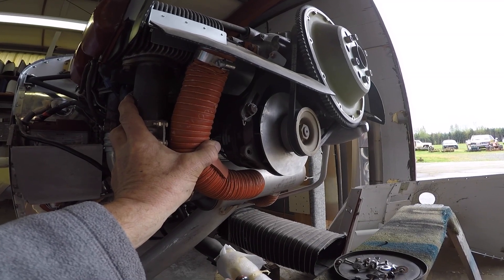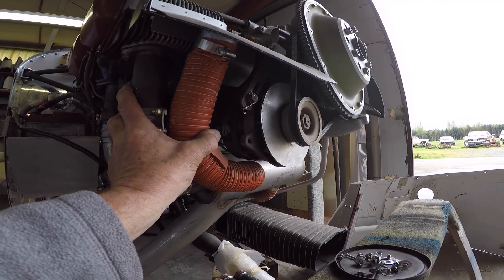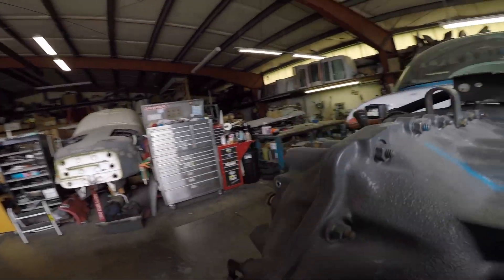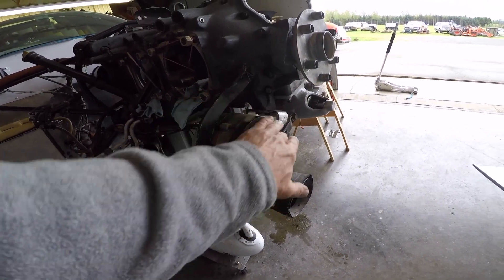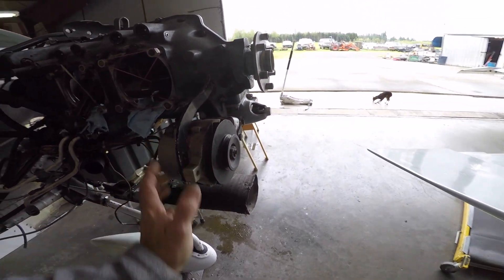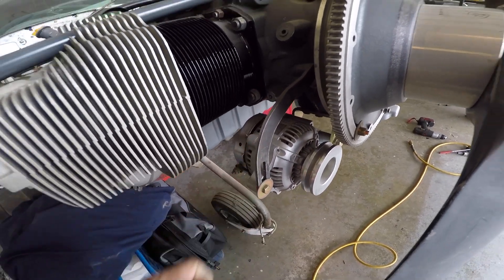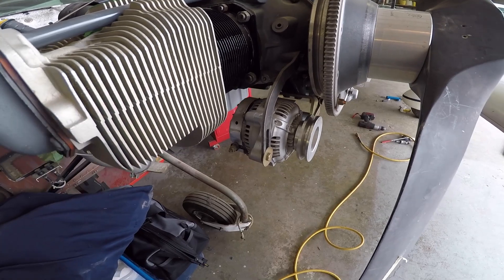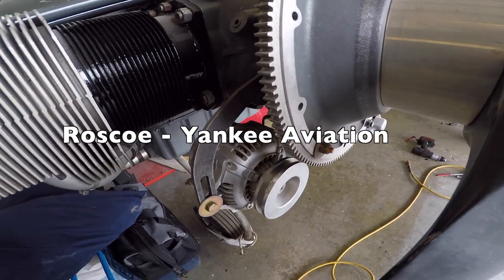Alternators - Grumman Style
Alternators - Grumman Style:  A look at the various alternators we have in our airplanes.  Video 593 in the Hit Parade.